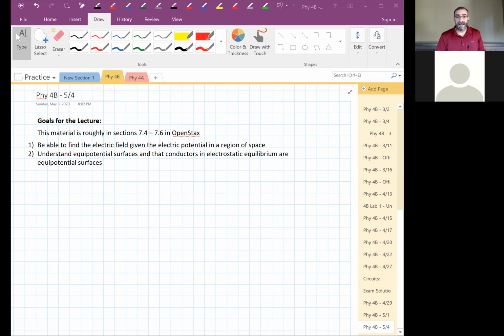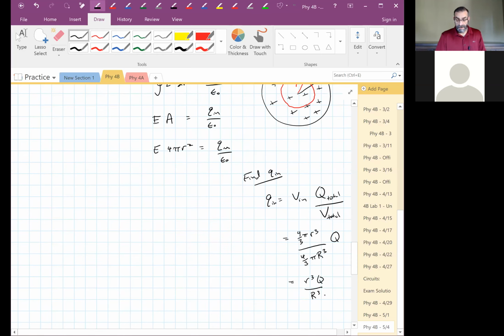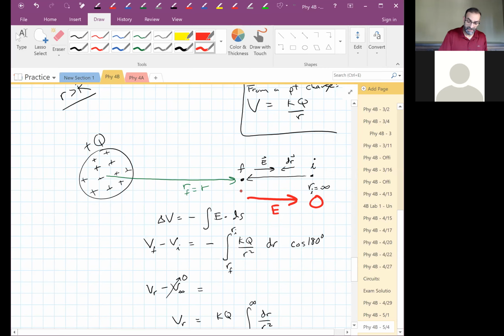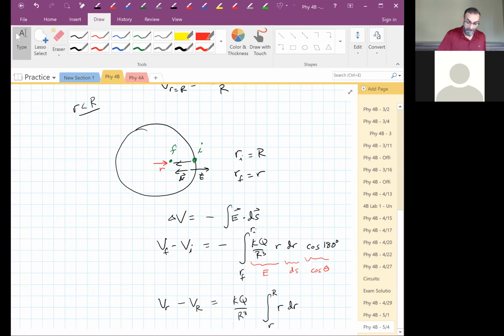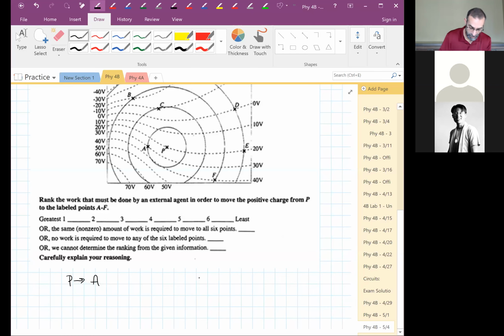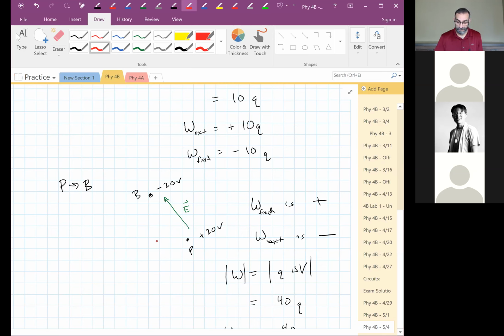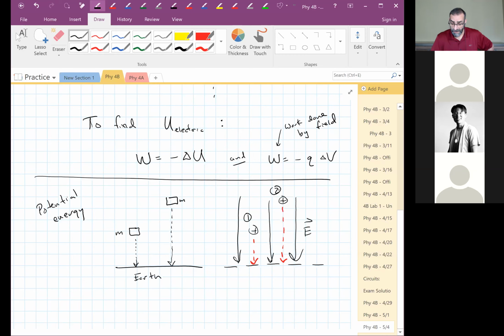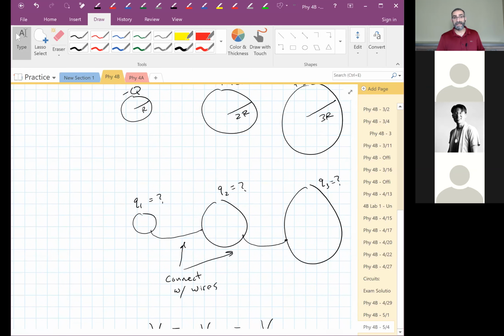phy4b lecture 05 04 2020